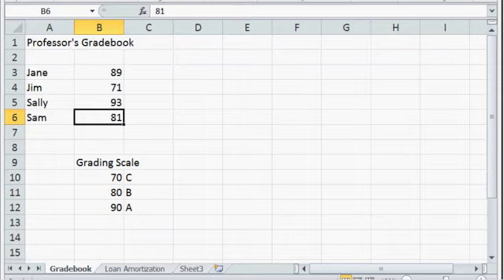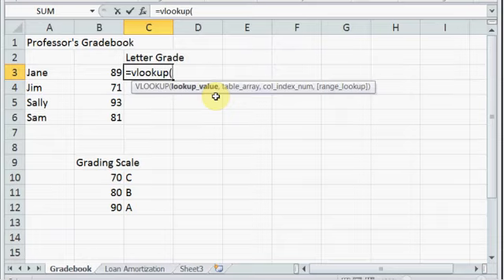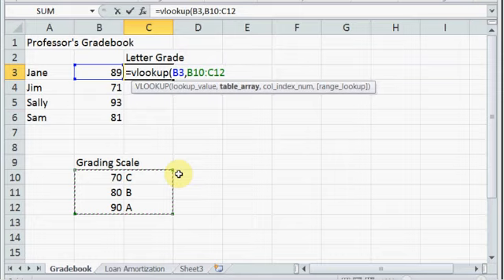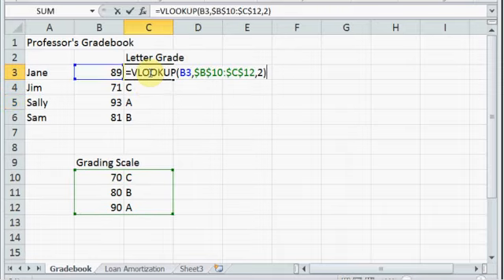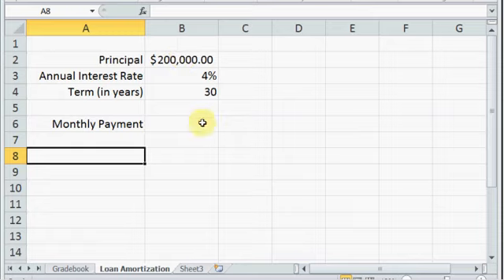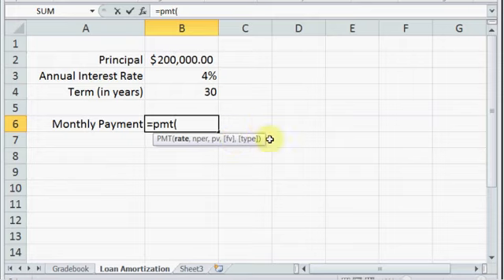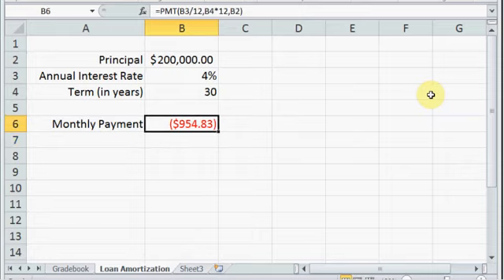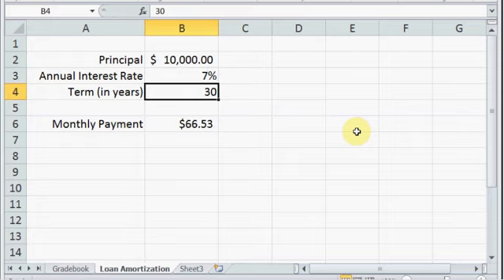Lookup Tables & PMT Function